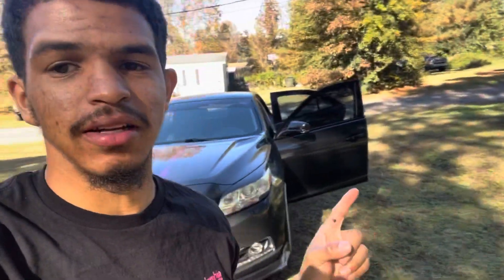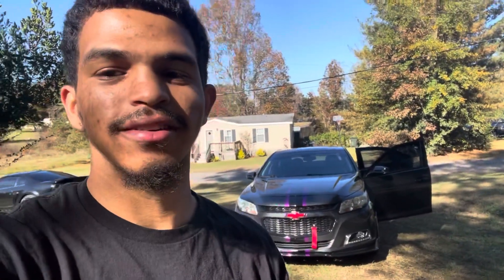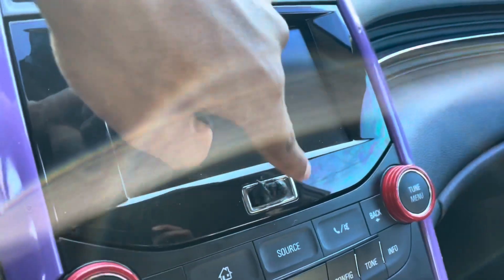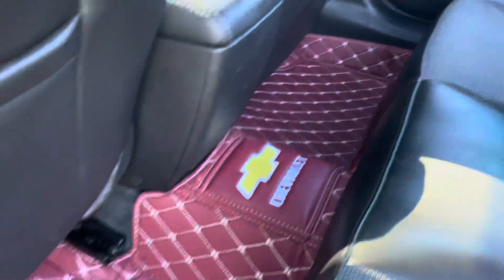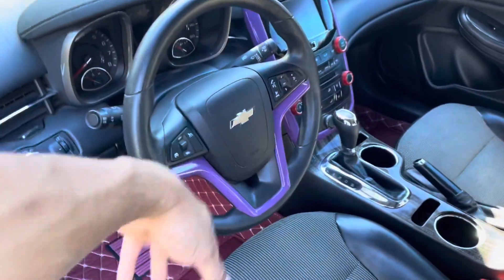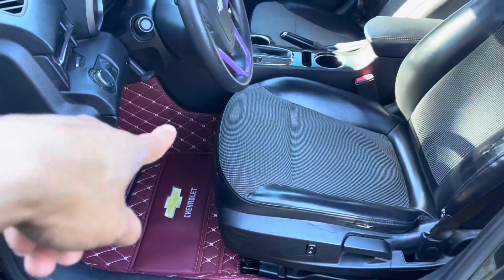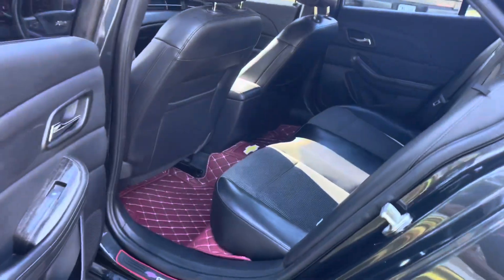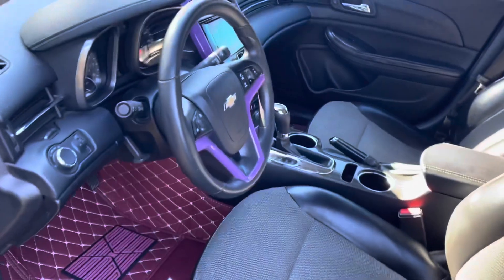My 2015 Chevy Malibu Floor Mats Are Finally Here. They look Amazing 🔥